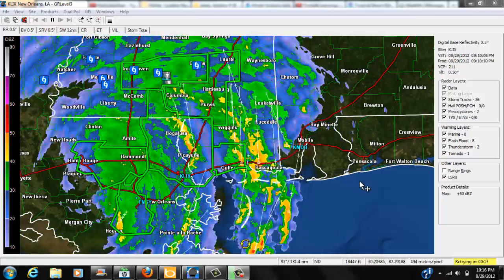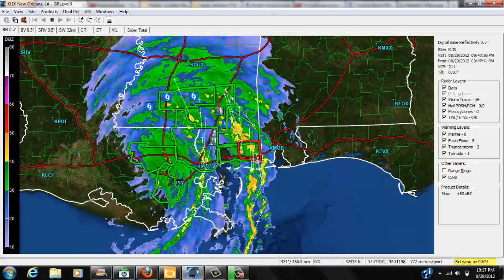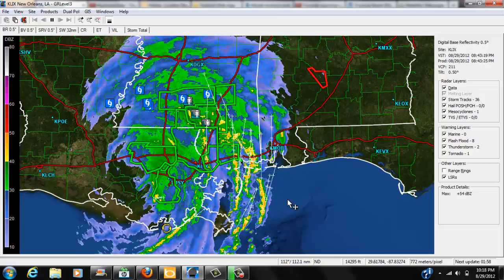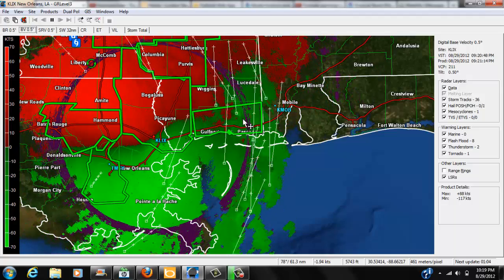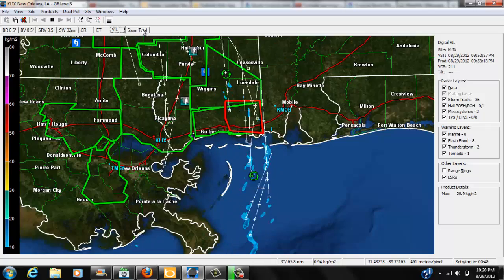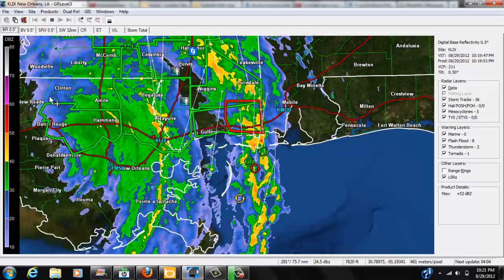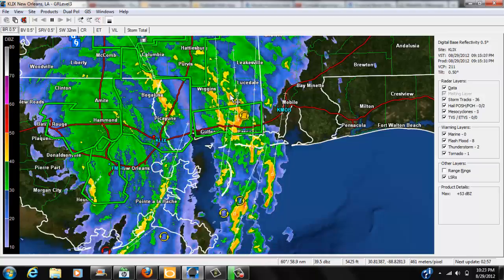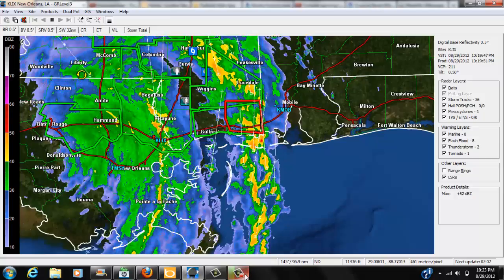Lyndon State College Coverage Of Tropical Storm Isaac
Us freshman at LSC doing coverage of what use to be Hurricane Isaac.